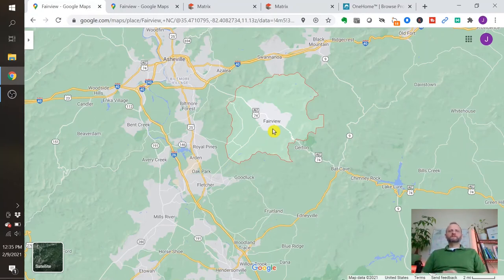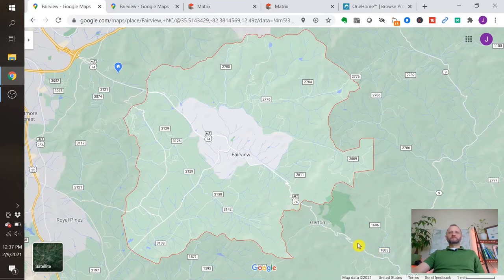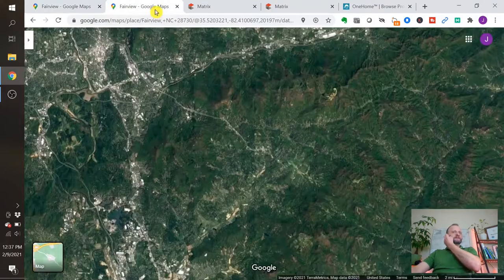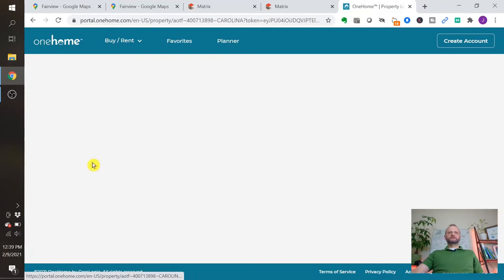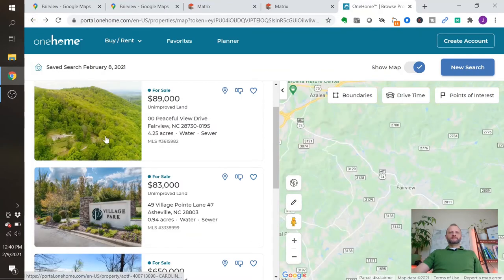Buying Land in Fairview NC - Asheville Land Search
Buying land in Fairview NC is the first in a series on great places to buy land around Asheville NC.  I have done a few videos on the topic but have had a few requests to be more detailed.  These will drill down a little deeper into specific areas, where they are in relation to other towns, and some listings that are on the market at the time of filming to give a cross section of different types of properties that are typically available.

In this first video I talk about Fairview NC which is only a few miles east of Asheville and has a population of around 3000.  Fairview is an agrarian community that has a little bit of everything to offer in a very central location.  As I've stated in previous videos, its right down the road from Asheville but feels miles away.  If you are contemplating buying land around Asheville you can't do much better than Fairview!

Fairview is not a town in the sense of a main street with cafes and shops.  It's a rural community with all of the amenities that you would need on a daily basis including grocery stores, gas stations, small local restaurants and schools.  Being so close to Asheville provides all the rest.

Please enjoy the video and do not hesitate to reach out should you need more information!